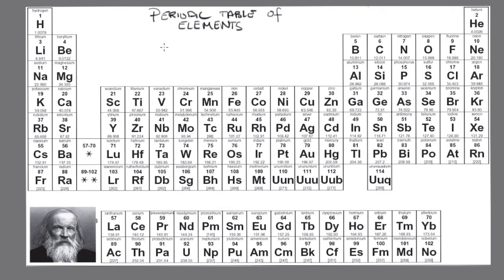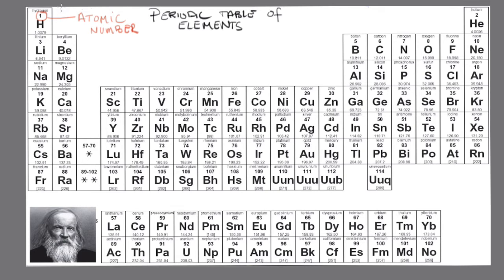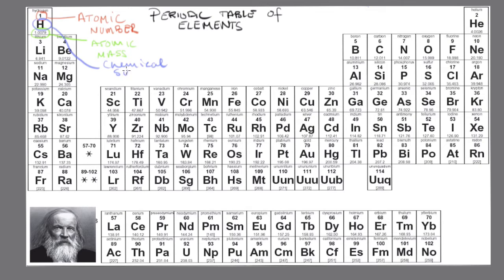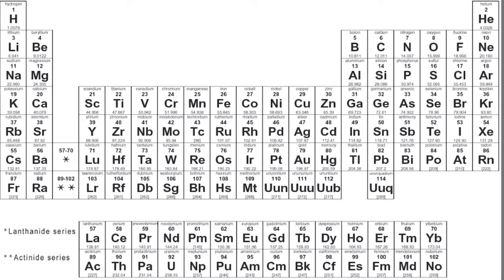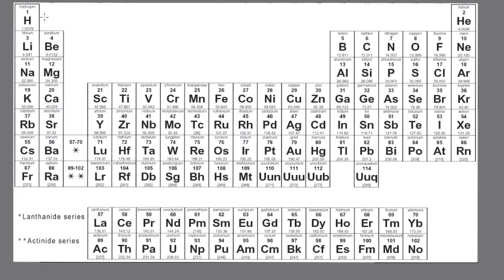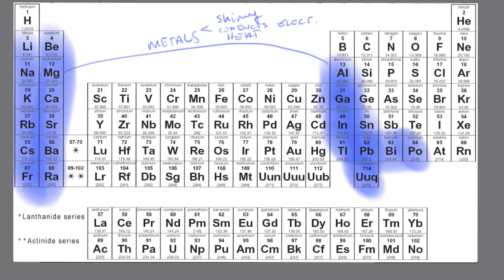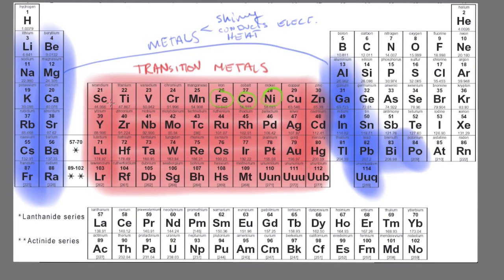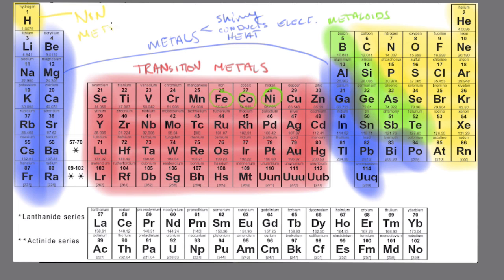periodic table of elements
general information on the periodic table of elements